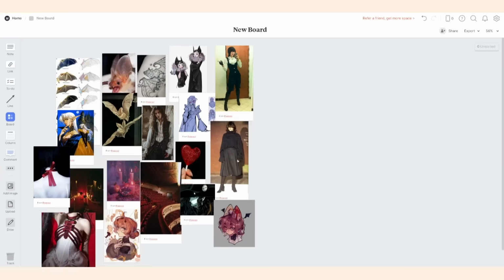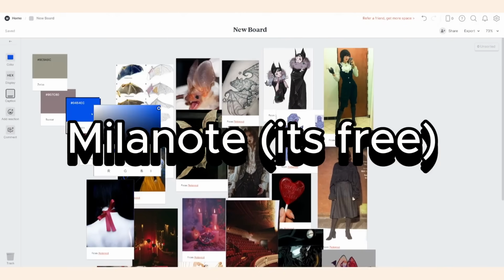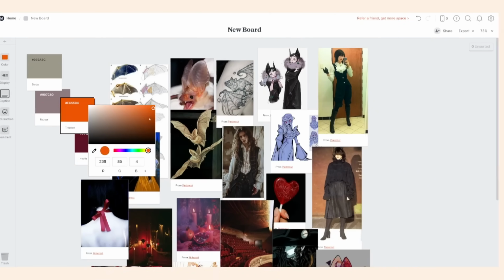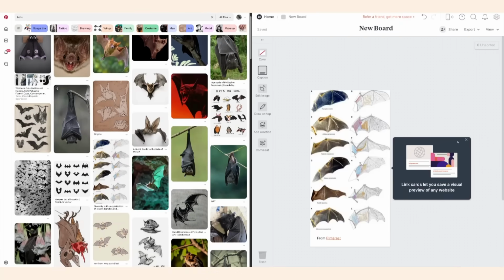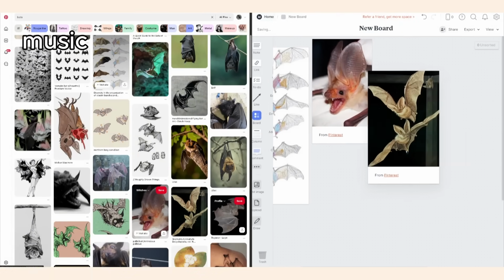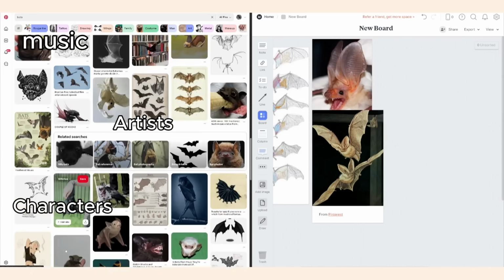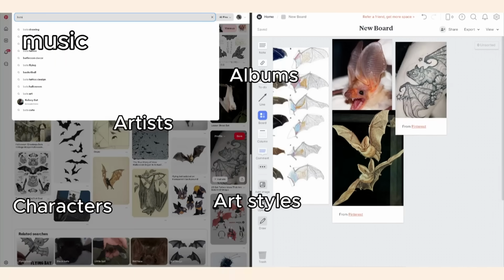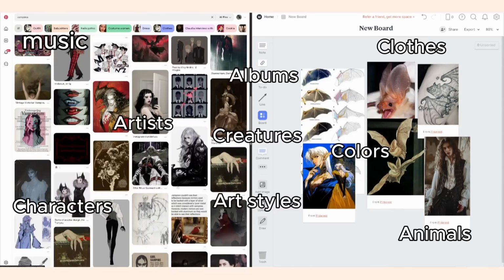How to make a PERSONA !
I use the default Falcon hard pen

I use some of the default texture brushes